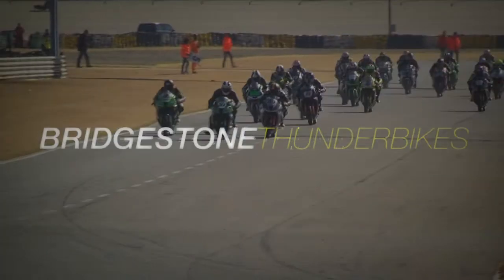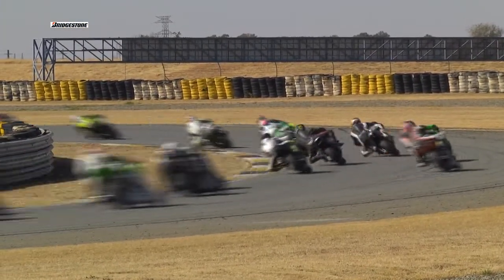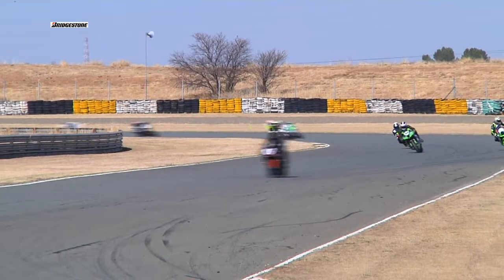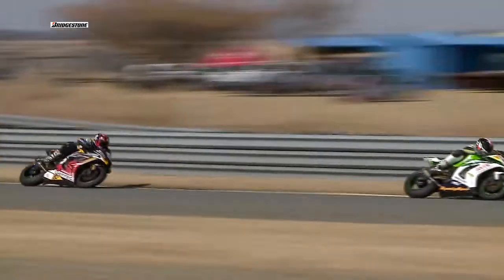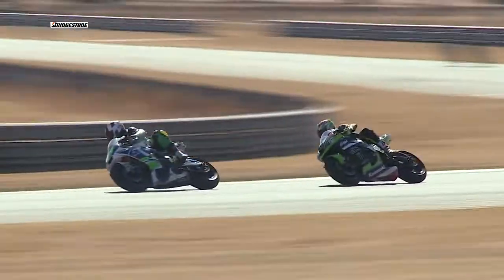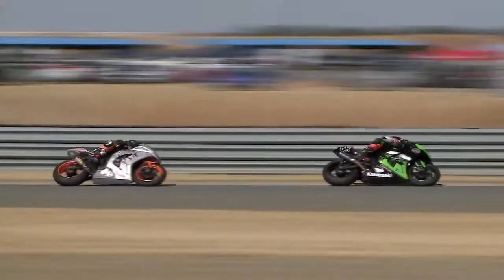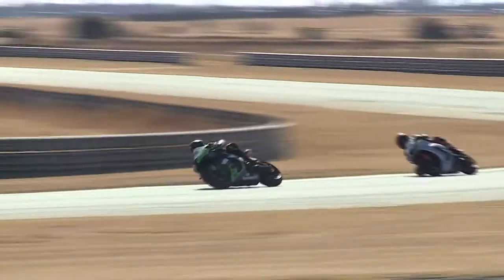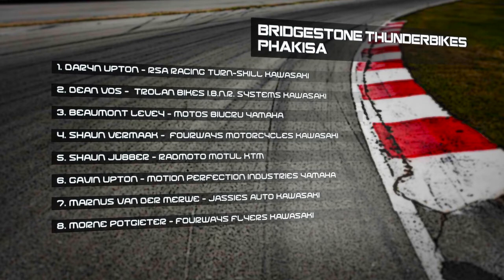Extreme Festival Phakisa July 2017 Bridgestone ThunderBikes